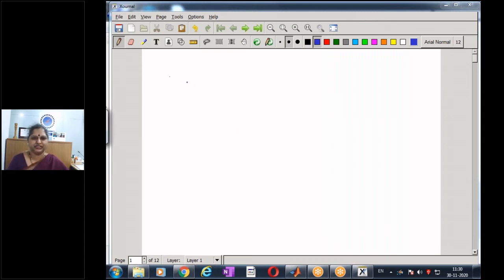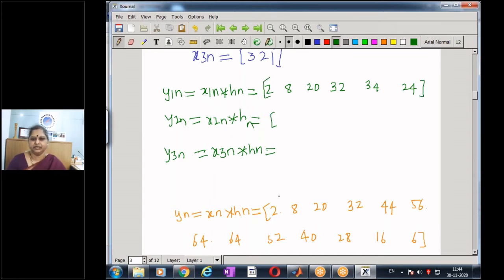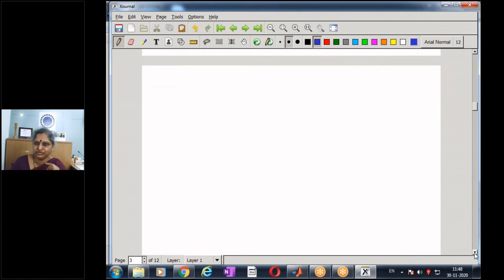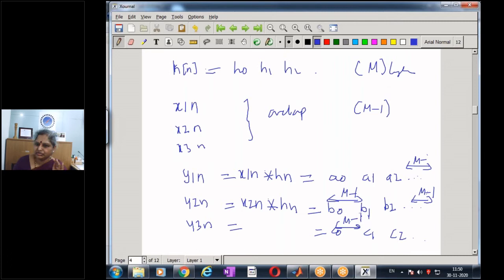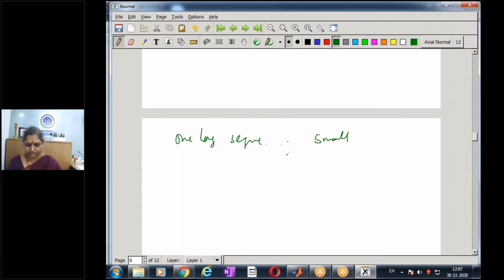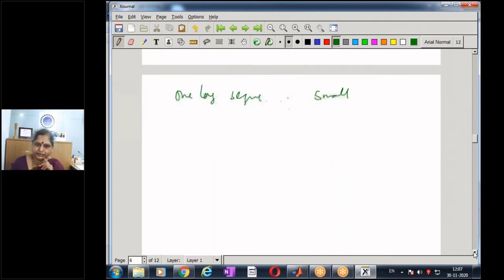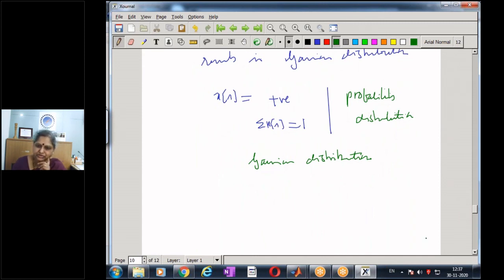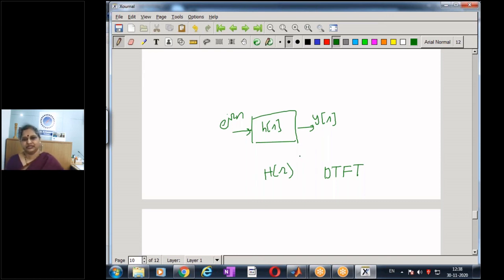Convolution Sum Part C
In this Lecture we continue with properties of Convolution Sum, and take up few examples on Convolution Sum